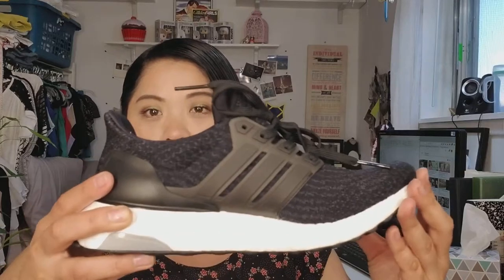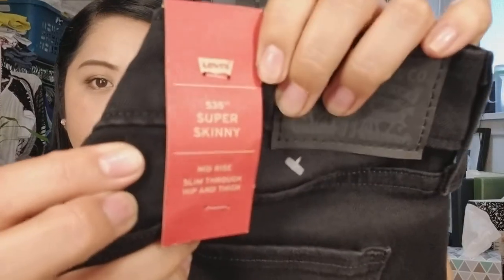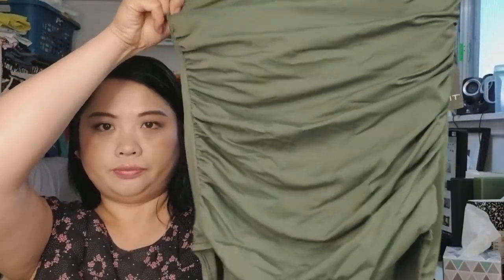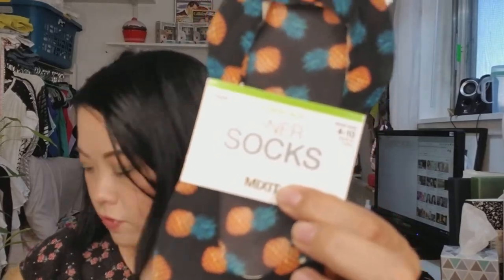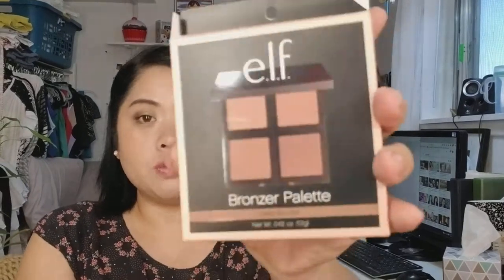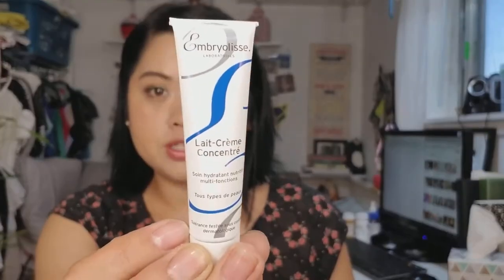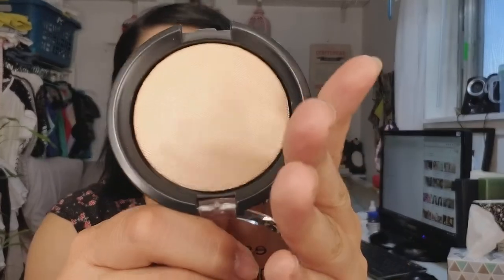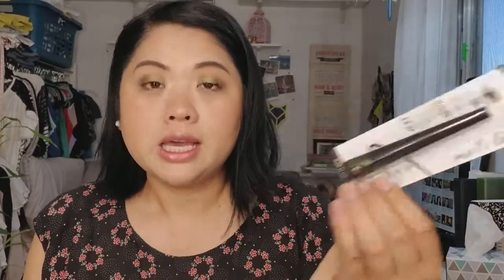Haul: Adidas, Nike, JCPenn, Target & Walmart